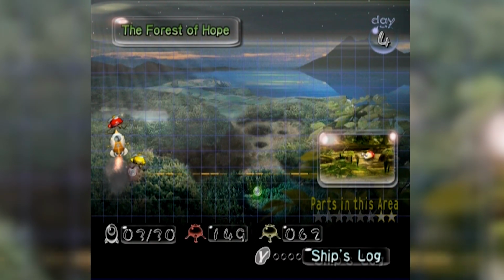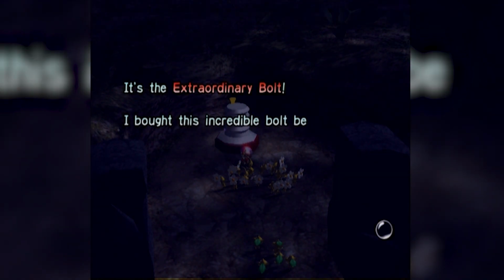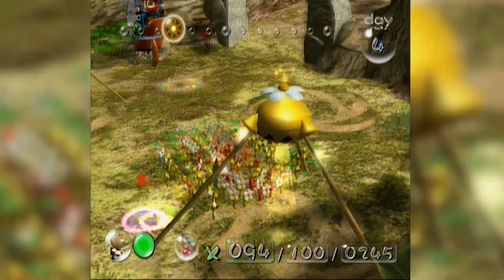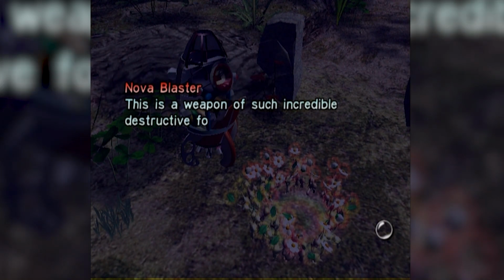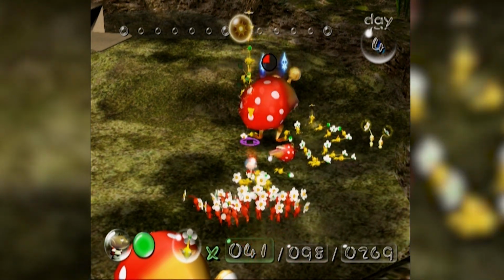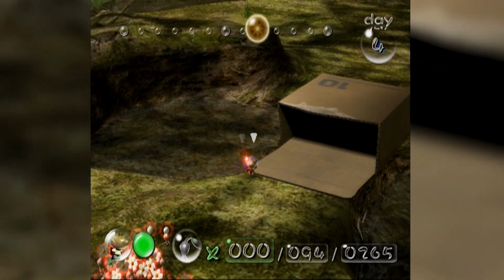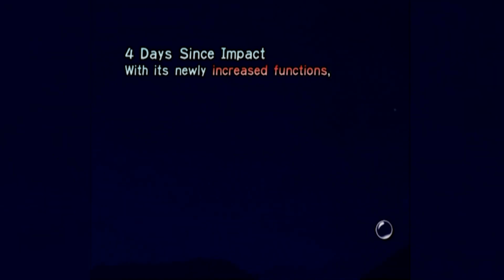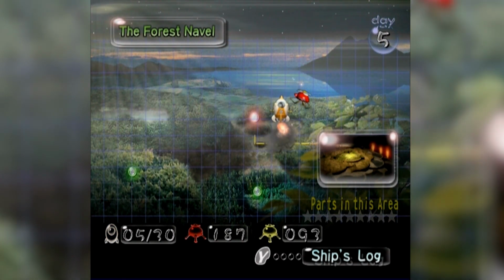Pikmin - Day 4